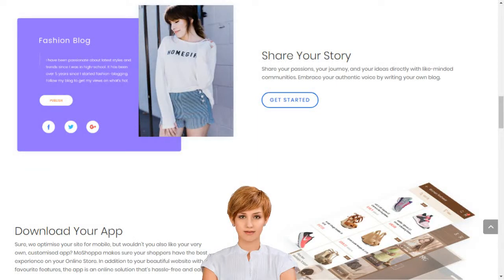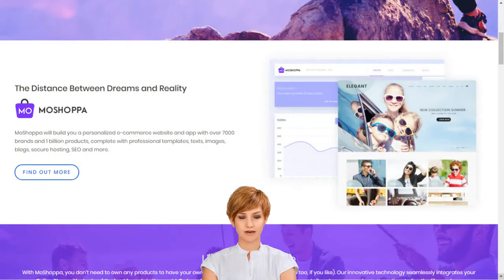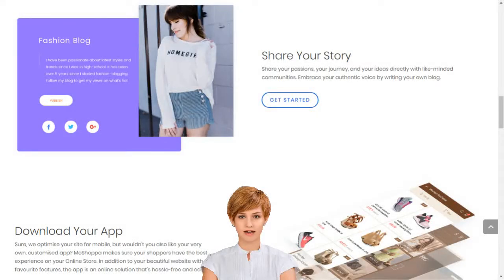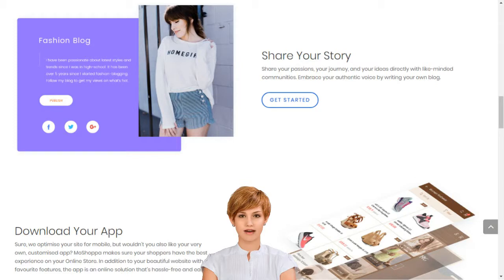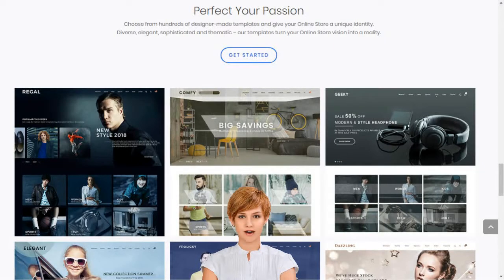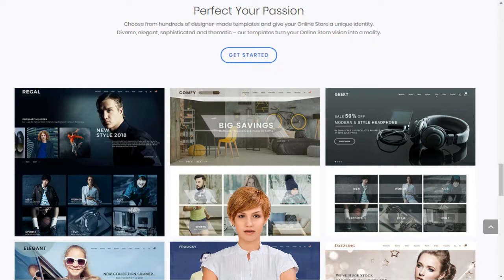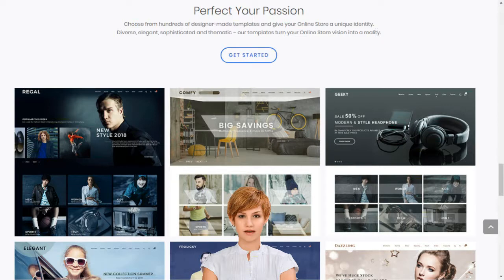Michael English, Clonmel Magazin Online ShopBuilder in moshoppa com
Michael English Clonmel   Best Website Builders of 2018- Ultimate Comparison Reviews Ireland
7 Reasons Why Choose Online Store Builder in.moshoppa.com